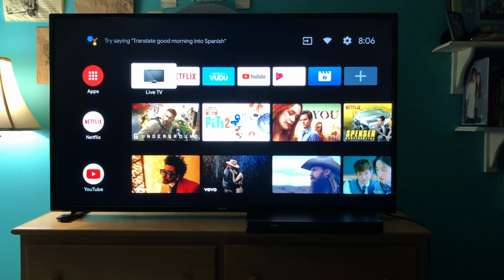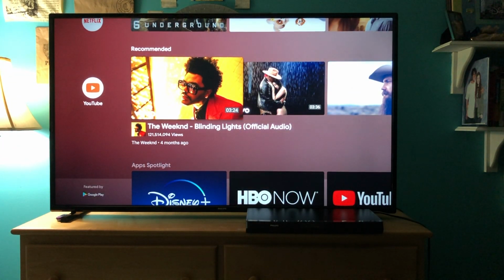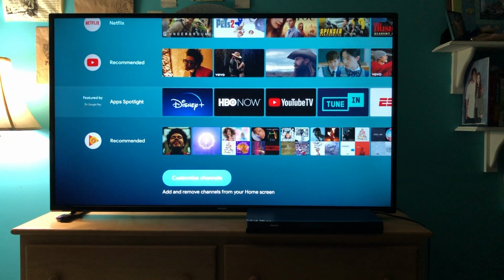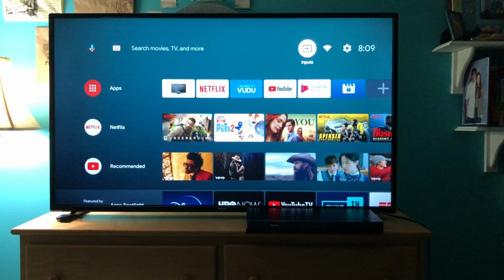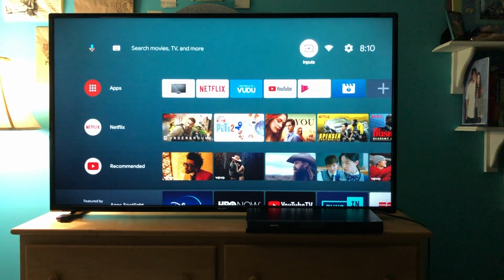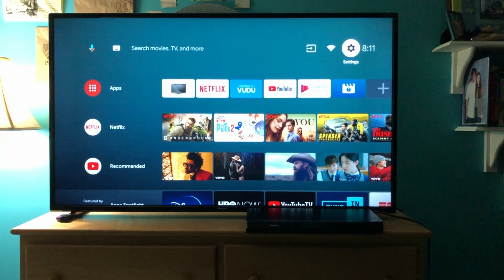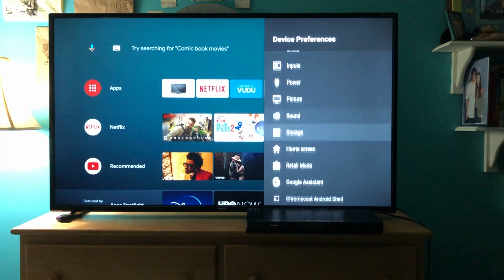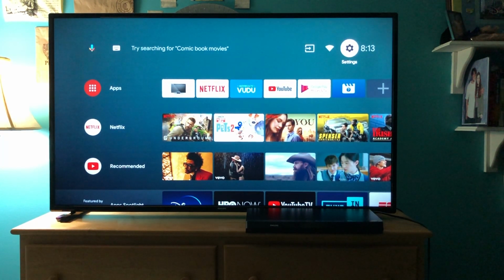𝟐𝟎𝟐𝟎_𝟎𝟑 𝐏𝐡𝐢𝐥𝐢𝐩𝐬 𝐀𝐧𝐝𝐫𝐨𝐢𝐝 𝐓𝐕 𝟐𝟎𝟐𝟎 𝐇𝐨𝐦𝐞𝐬𝐜𝐫𝐞𝐞𝐧 𝐎𝐯𝐞𝐫𝐯𝐢𝐞𝐰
This video offers a tour of the home screen layout on the Philips 2020 Android television with explanations of all the elements. 𝐂𝐋𝐈𝐂𝐊 𝐒𝐇𝐎𝐖 𝐌𝐎𝐑𝐄 𝐓𝐎 𝐒𝐄𝐄 𝐋𝐈𝐍𝐊𝐒.

01:01 - Favorites row
01:30 - How to/Help Application
01:43 - Application channel rows
02:12 - Application Spotlight row
02:53 - Google Play Music Recommended row
03:00 - Customize Channels Button
03:35 - Google Assistant Button for speaking or typing
04:06 - Inputs Icon
05:11 - Network status icon
05:55 - Settings Menu Icon and tour of menu
07:40 - Remotes and Accessories- to pair other Bluetooth devices